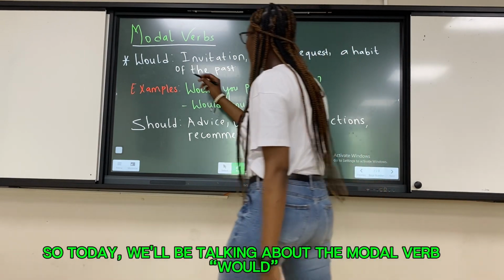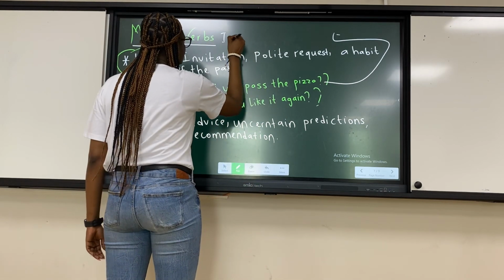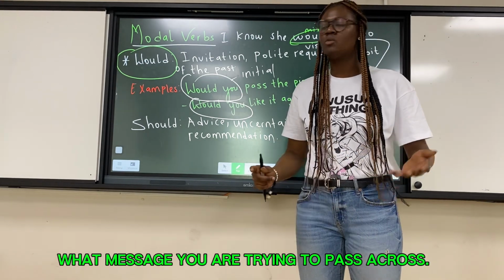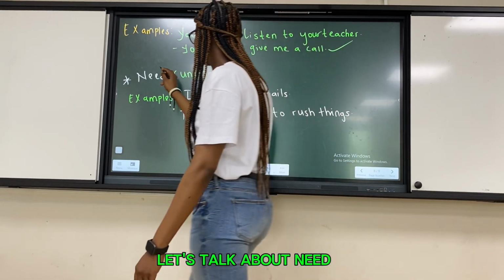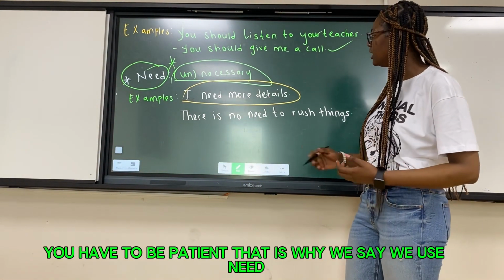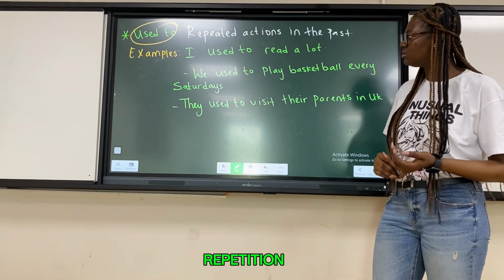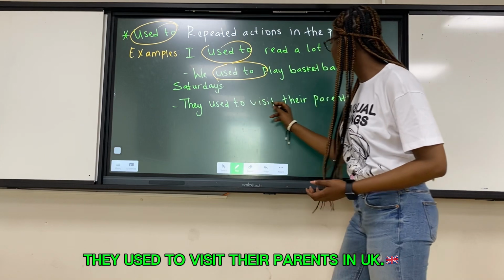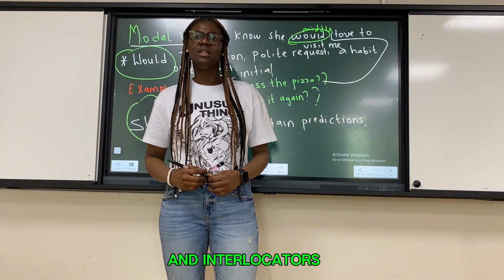English Express: Modal verbs part 2 with Ms.B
In English, modal verbs are a type of auxiliary verb that express necessity, possibility, ability, or permission. Some common modal verbs include "can," "could," "may," "might," "shall," "should," "will," "would," and "must." Here are some examples of modal verbs in sentences:

1. Necessity: You must wear a helmet while riding a bike.
2. Possibility: It may rain later today.
3. Ability: She can speak three languages fluently.
4. Permission: You may leave the classroom now.

Modal verbs play an essential role in expressing various meanings in English sentences. englishexpress learnenglish englishspeaking modalverbs education l verbs